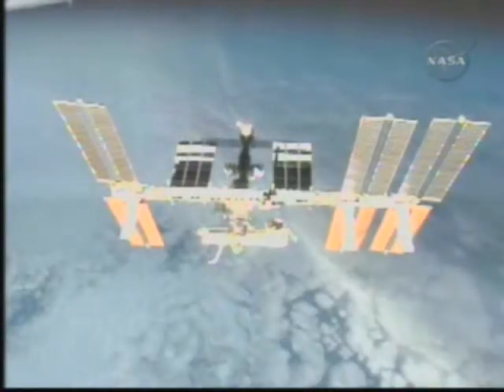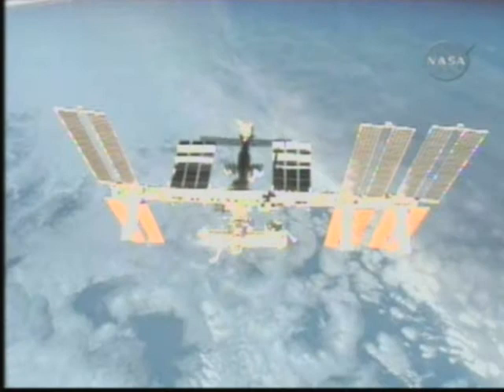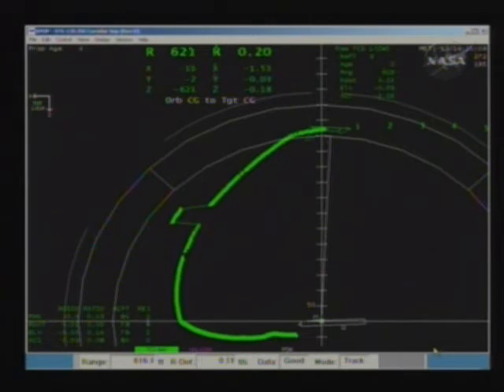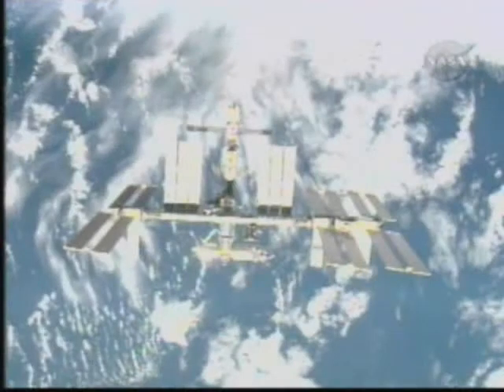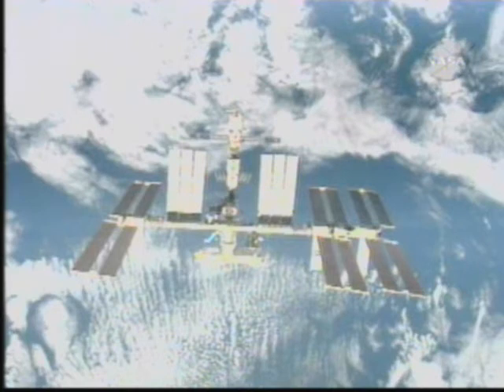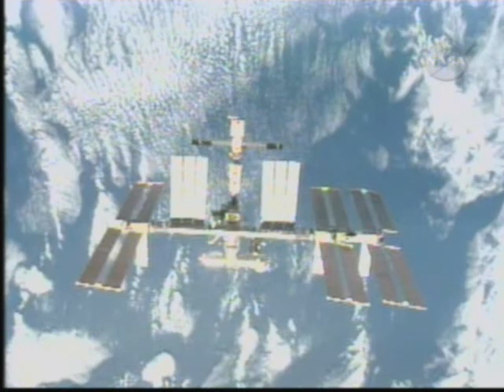sts126flyaround2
sts-126 fly around